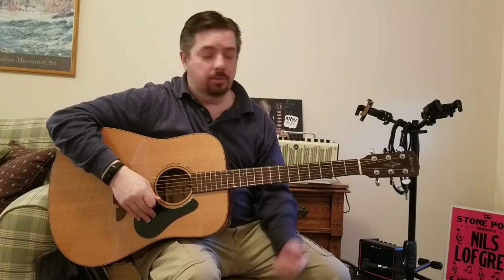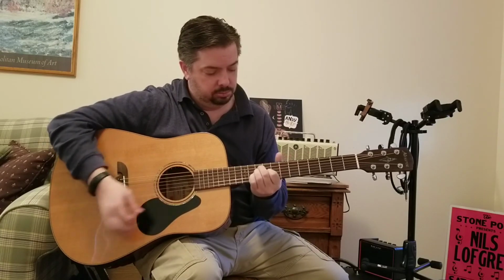Open movable chords - E shape and A shape chords for guitar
Thanks for checking this video out.  I can't do it without your support.  Any little bit helps!  Be good out there!

I think this is a fun lesson and a way for you to looks at the E and A chords a bit differently.  Taking the E and A shape chords and moving them up and down the neck gives you some great sounds.  The trick is using those open high E and B strings.  You can get a nice jangly or 12 string sound.  Use your ear.  Some of those chords will sound great and some not so much.  Alex Lifeson of Rush uses some of these chords.  Listen to The Spirit of Radio.  Those open chords are the backbone of the song.

Remember that it's all about what sounds good to you!  Let me know what you come up with.  What works and what doesn't.!